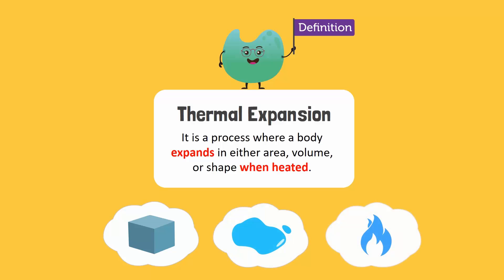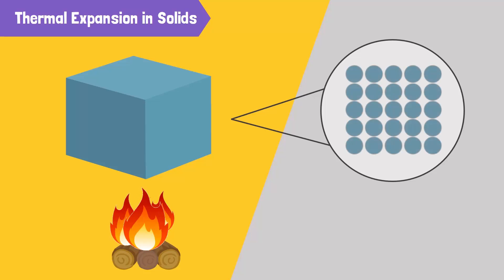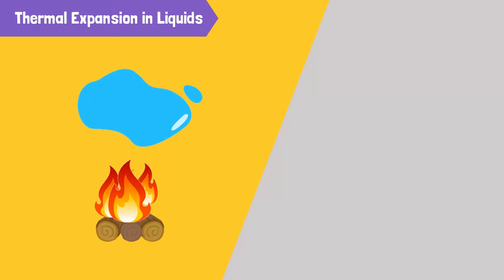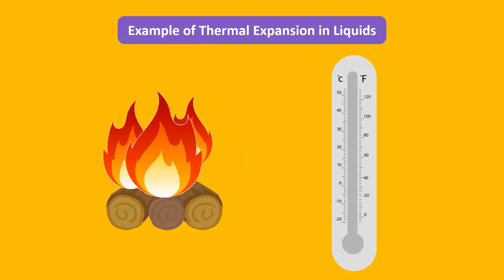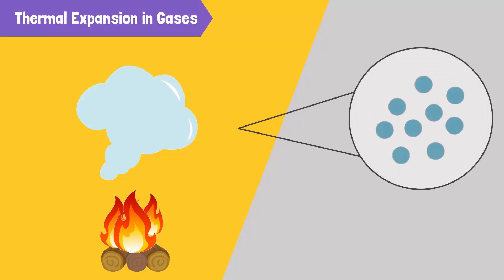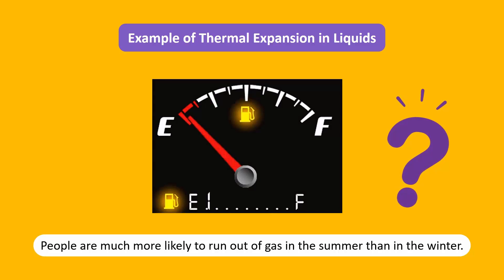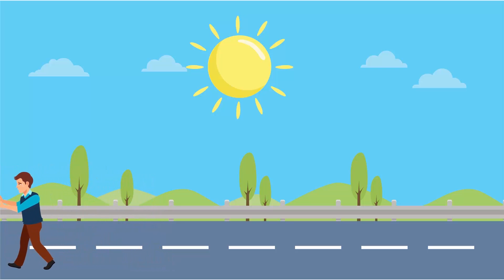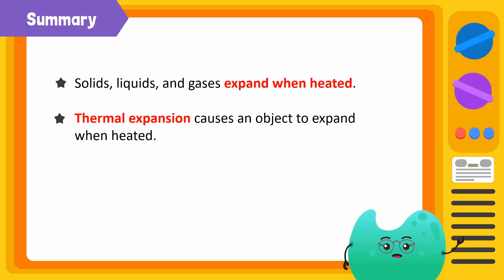Thermal Expansion and Contraction of Solids, Liquids and Gases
Most of us use the word ‘heat’ to mean something that feels warm, but science defines heat as the flow of energy from a warm object to a colder object.